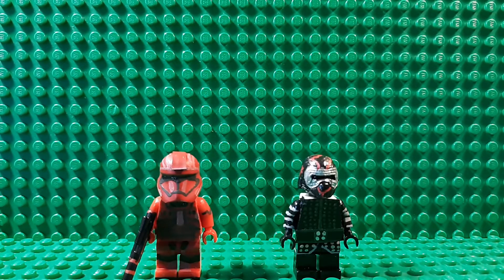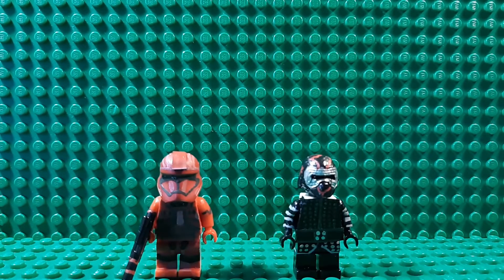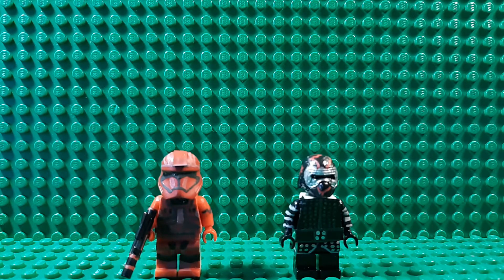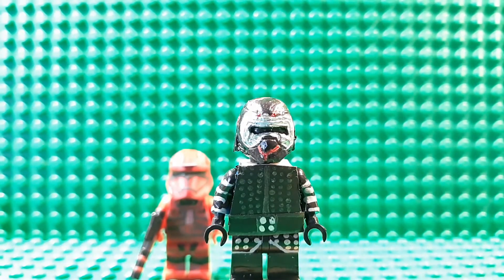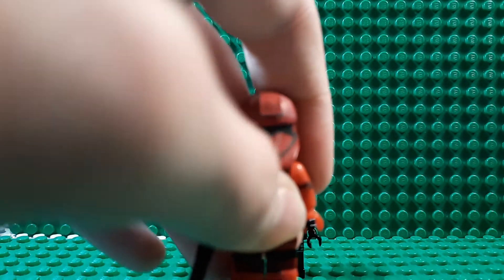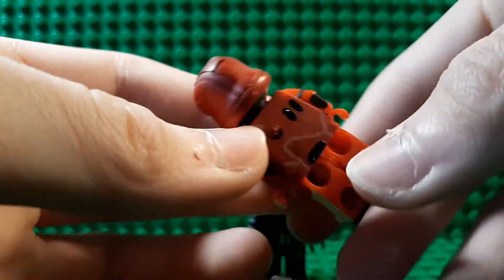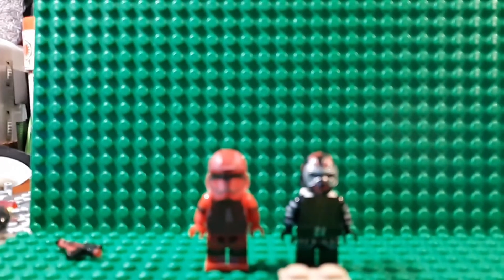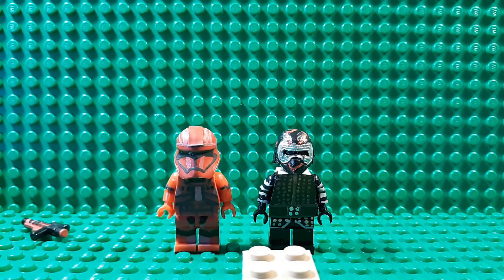Custom Lego Star Wars Rise Of Skywalker Showcase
this vid is made for everyone espeisally teens